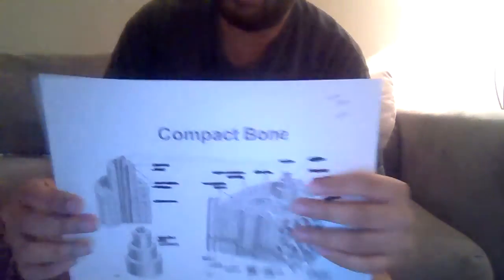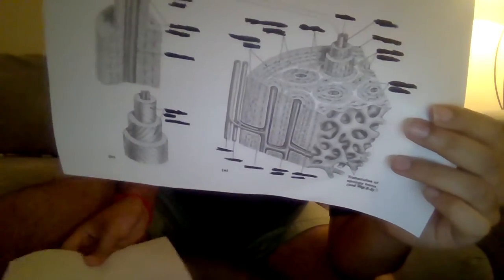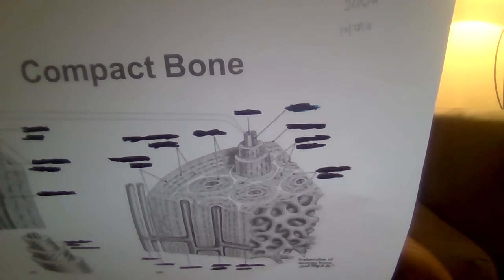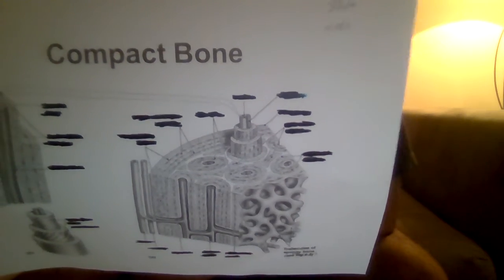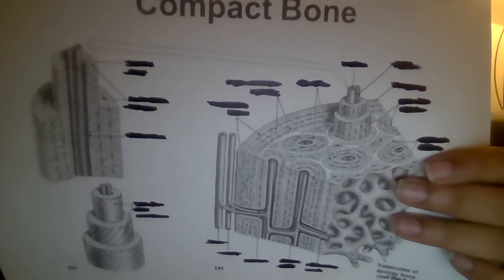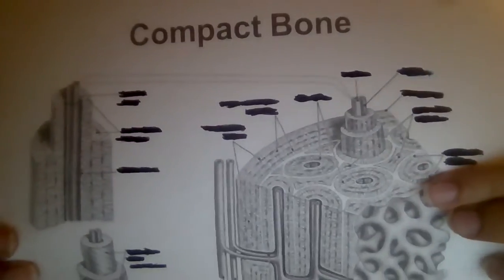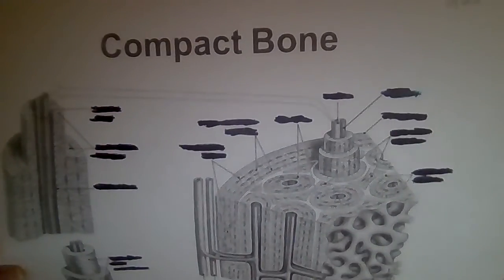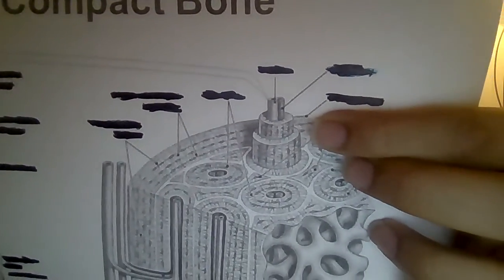lab 3 human anatomy and physiology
lab assignment